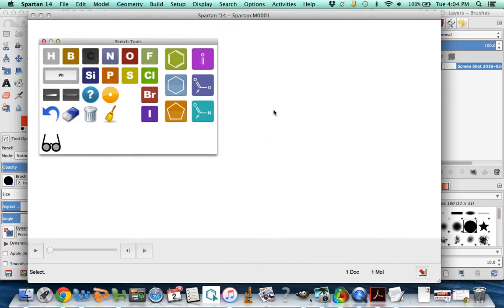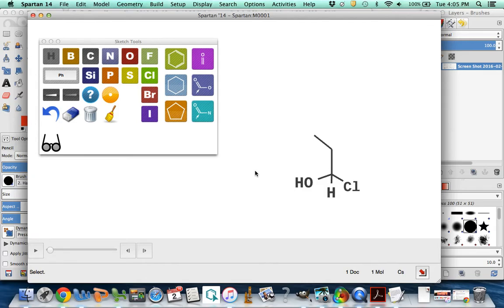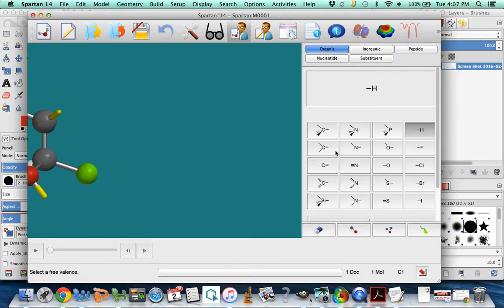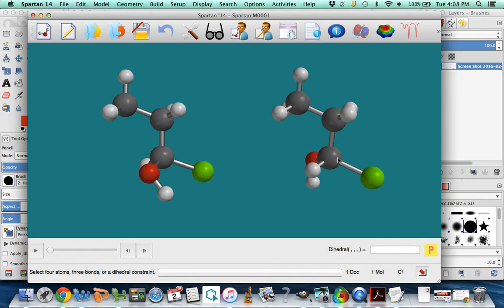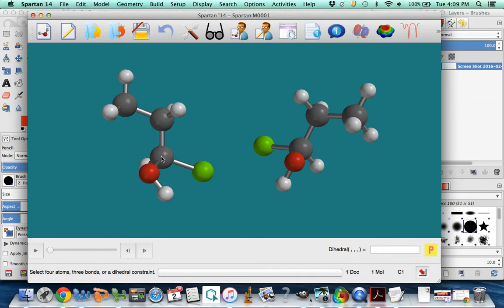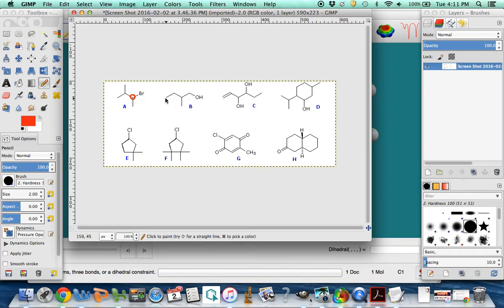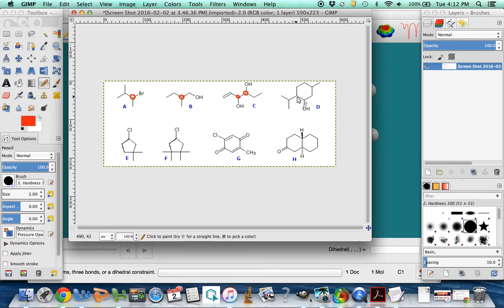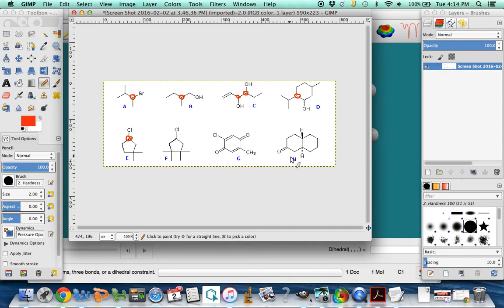Chirality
A description of the chiral carbon